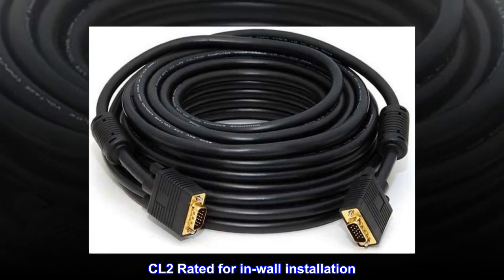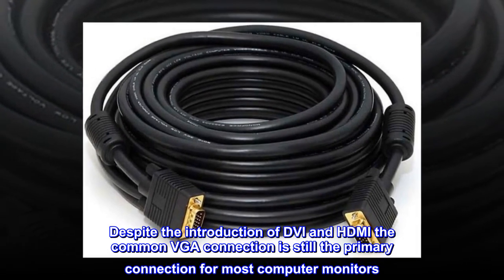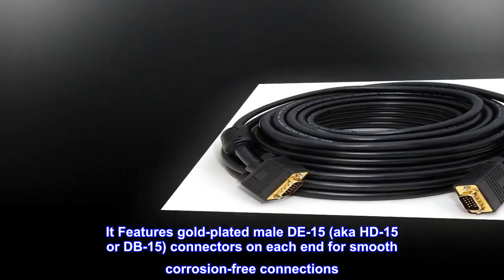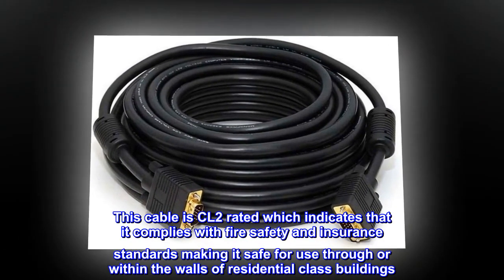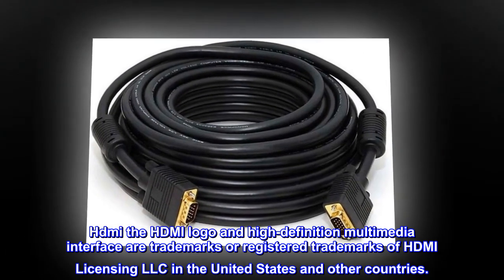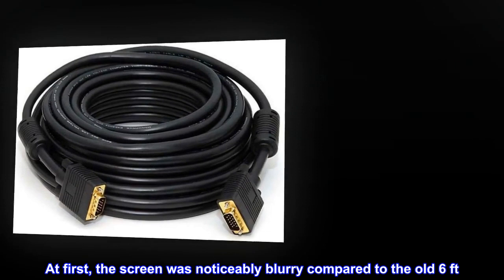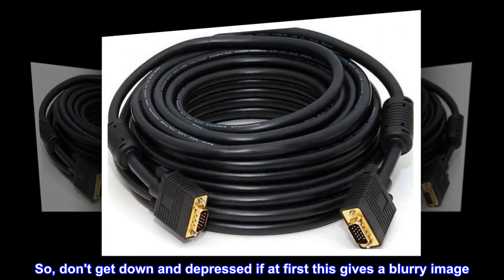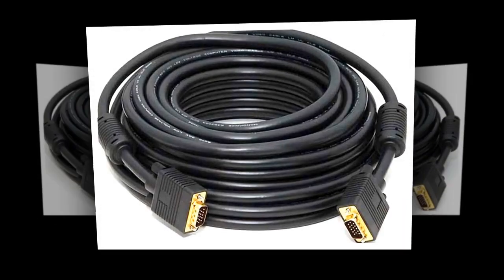Monoprice 50ft Super VGA M/M CL2 Rated (For In-Wall Installation) Cable w/ Ferrites (Gold Plated)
CL2 Rated for in-wall installation
Designed to maintain full resolutions at extended lengths
Gold plated connectors for smooth, corrosion-free connections
Ferrite cores ensure EMI and RFI interference will not impact your video system
Despite the introduction of DVI and HDMI the common VGA connection is still the primary connection for most computer monitors. This double-shielded cable is designed to handle analog VGA and extended VGA resolutions. It Features gold-plated male DE-15 (aka HD-15 or DB-15) connectors on each end for smooth corrosion-free connections. It includes ferrite cores at each end which ensure that EMI and RFI interference will not enter your video System. This cable is CL2 rated which indicates that it complies with fire safety and insurance standards making it safe for use through or within the walls of residential class buildings. Hdmi the HDMI logo and high-definition multimedia interface are trademarks or registered trademarks of HDMI Licensing LLC in the United States and other countries.
freaking awesome
I just got this today and tried it out. I am using this on a 28" LG TV. At first, the screen was noticeably blurry compared to the old 6 ft. VGA cable I was using and I was disappointed. I did a quick Google search and then "auto adjusted" my TV and BAM!!! This thing is perfectly clear now. So, don't get down and depressed if at first this gives a blurry image. Try adjusting your display and that might work. Also, this thing is thick and beefy. The ferrites are also large and it just says quality all over it. Even the plugs are nice and big. I love this thing!!